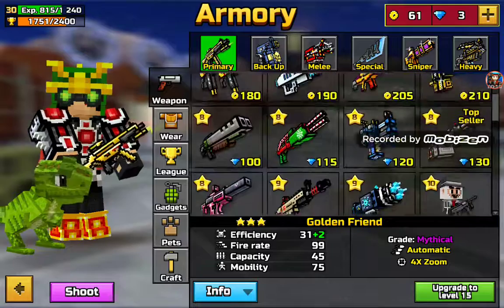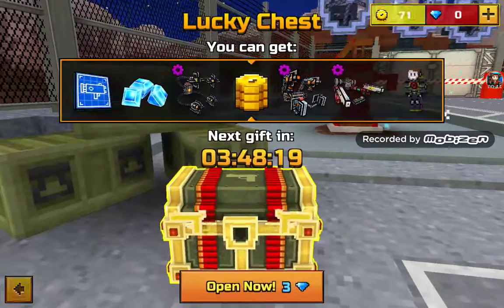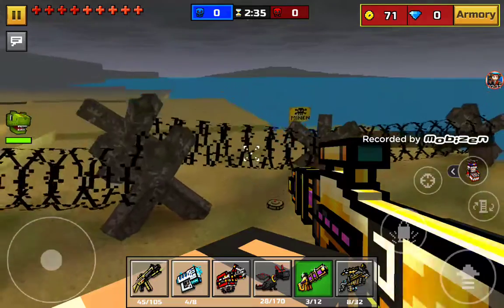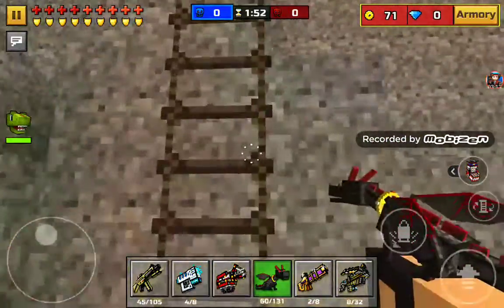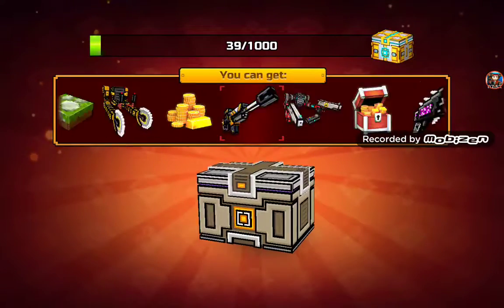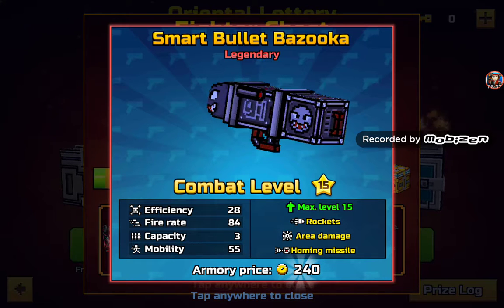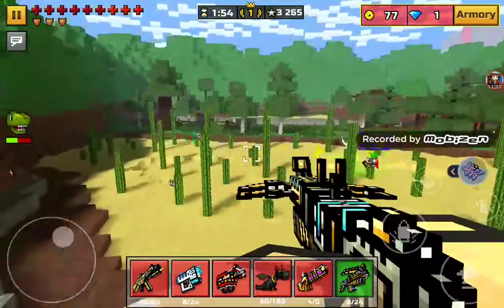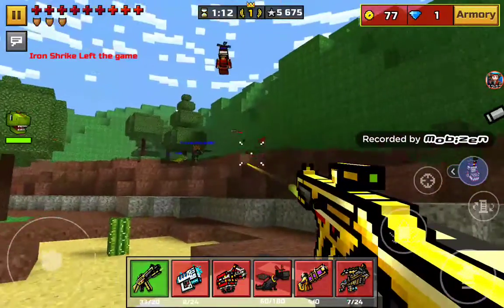Pg3d is fun